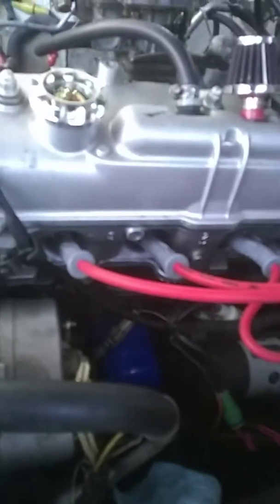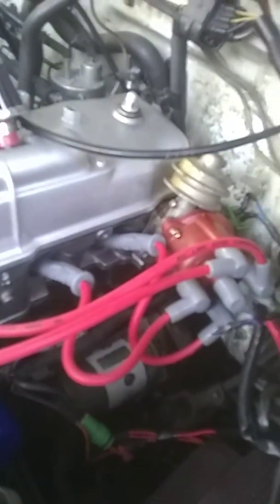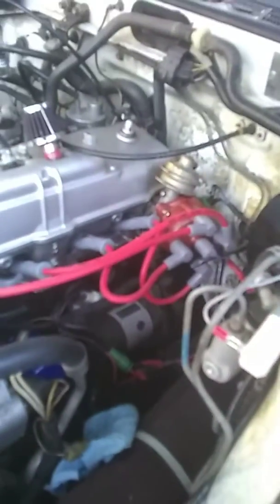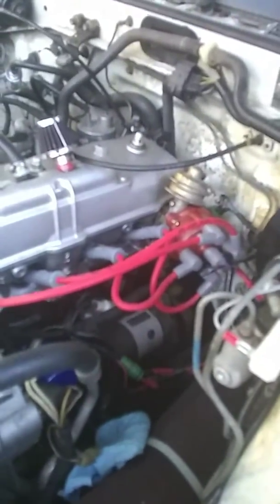Msd setup with ballast resistor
Msd 4ac blaster coil with ballast resistor